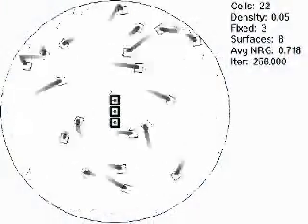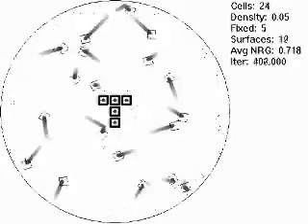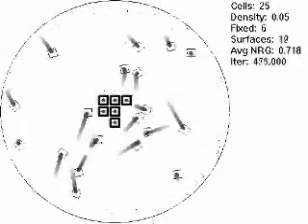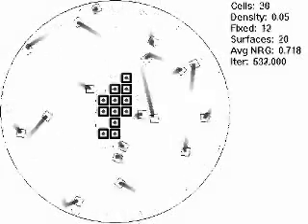Stochastic Self-Reconfigurable Modular Robots